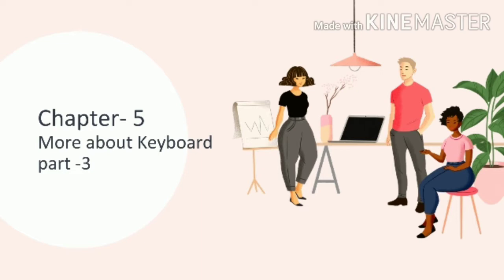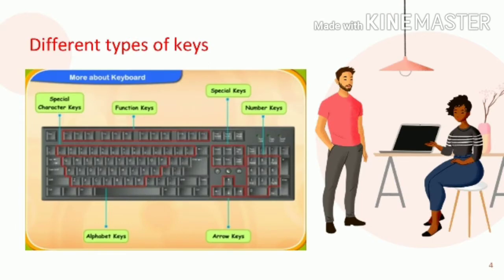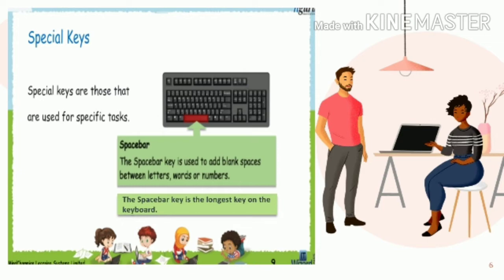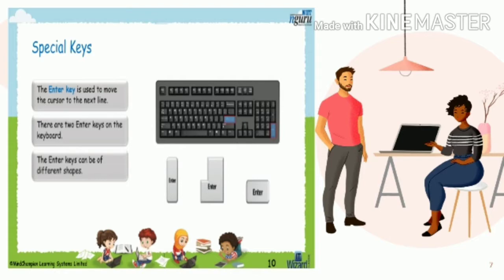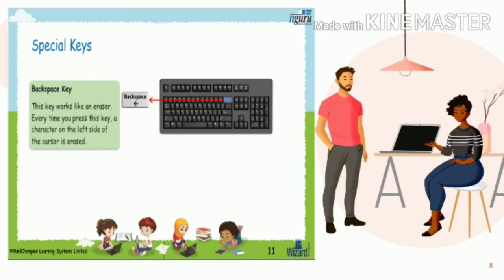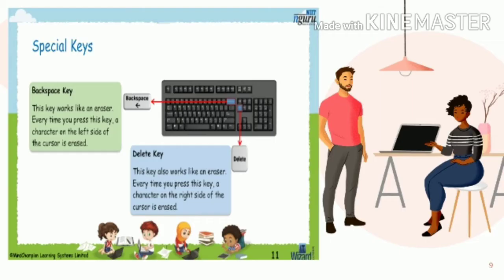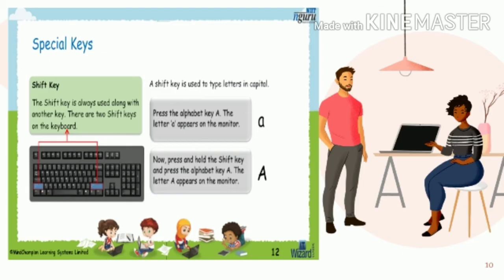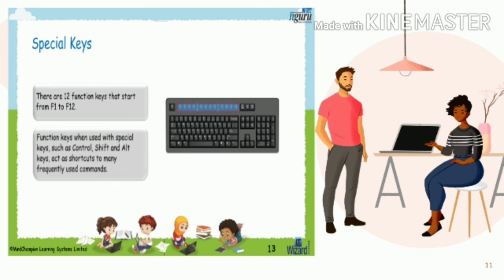More about keyboard part 3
Class 2 more about keyboard ch 5